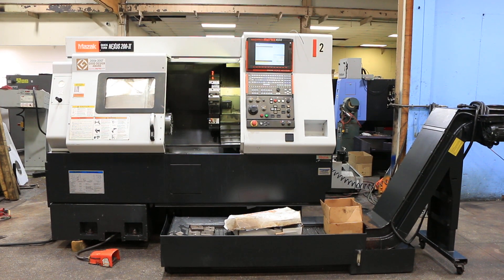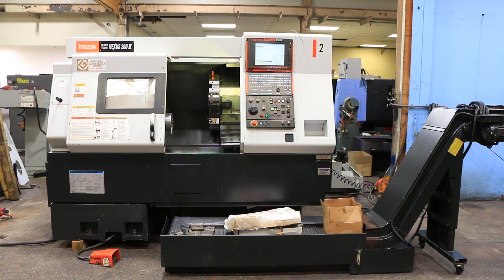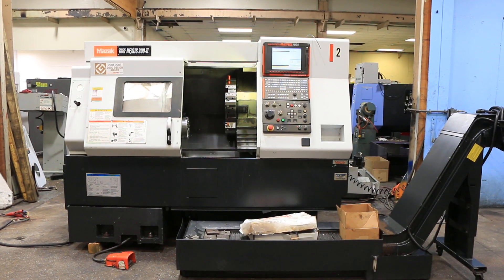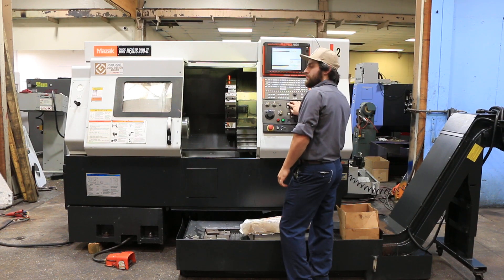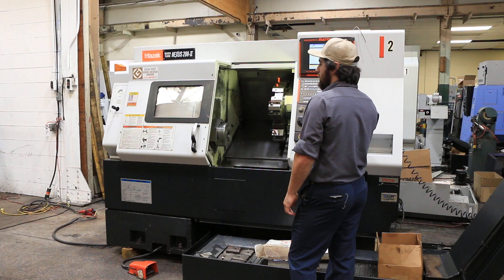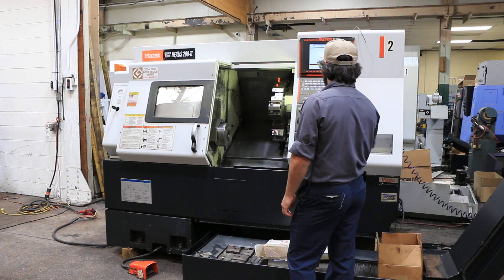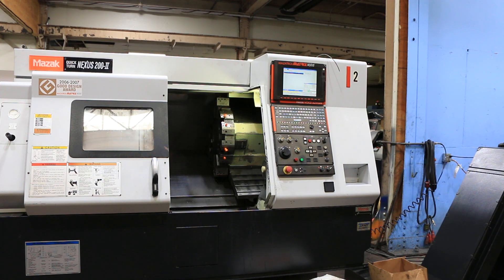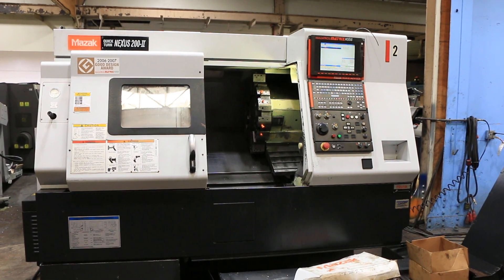Mazak Quick Turn Nexus 200-II CNC Turning Center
New: 2008

Specifications:
Maximum swing. 24.02"
Swing over carriage. 13.78"
Maximum machining length. 13.78"
Spindle bore / Bar work capacity. 2.99"/2.56"
Turret. 12 positions
Tailstock stroke. 21.75"
Main motor. 30/35 HP
Approximate floor space 104.3" x 70.1" x 72.4" high

Equipped with:
- Mazak Nexus CNC Control
- 8" Kitagawa 3-jaw Hydraulic Chuck
- Tailstock
- Mayfran Chip Conveyor
- All Available Tool Holders